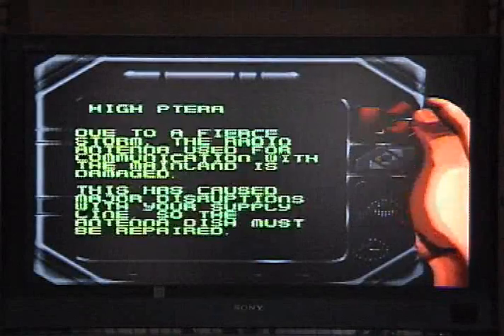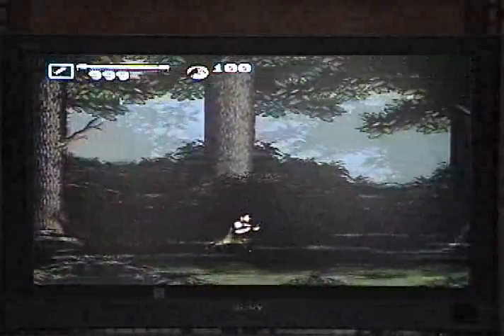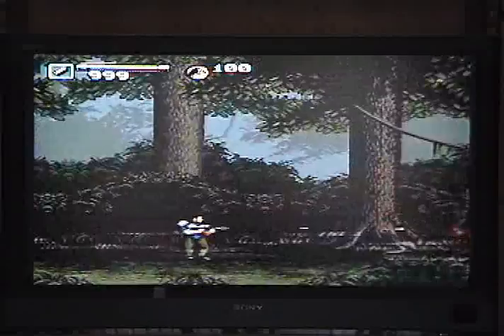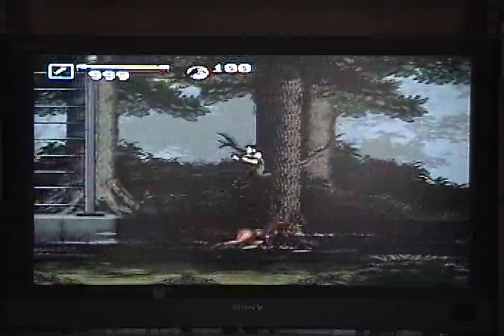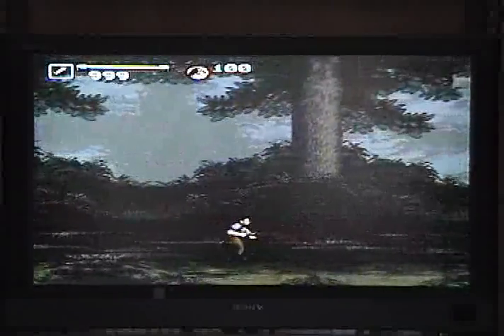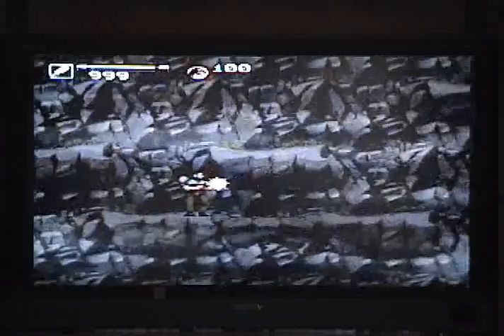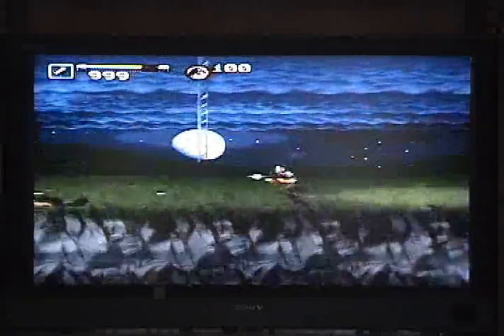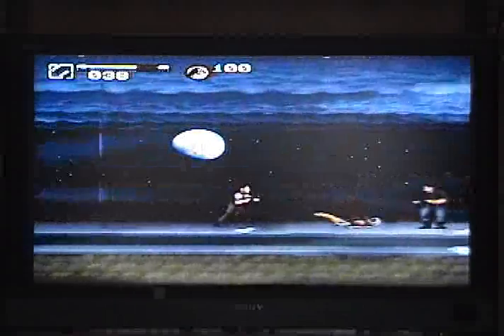Jurassic Park 2; The Chaos Continues - High Ptera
Narrated walkthrough.